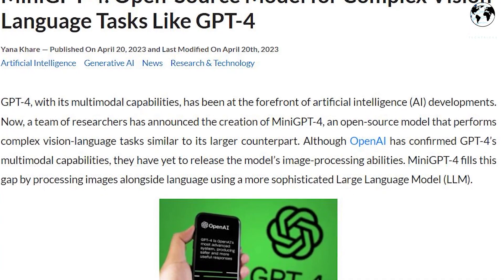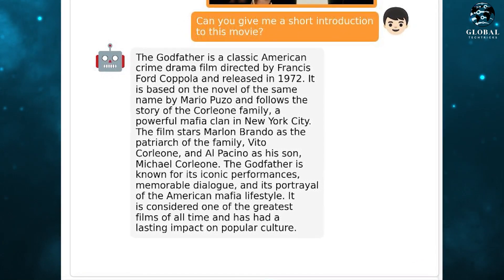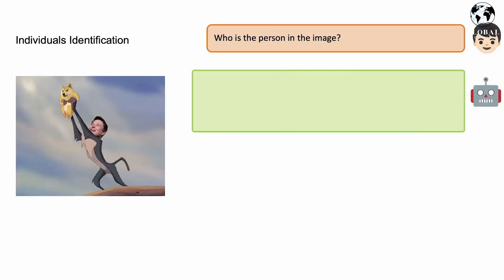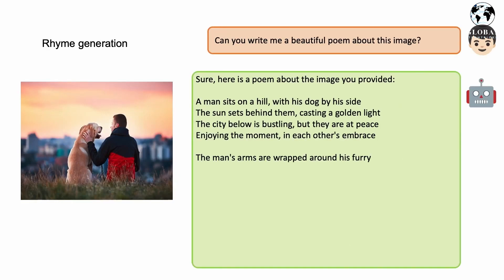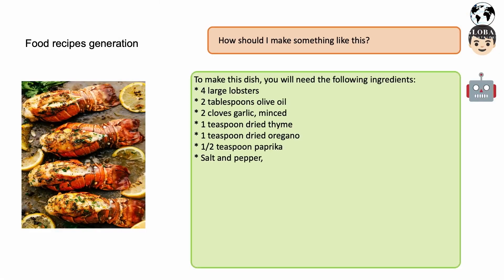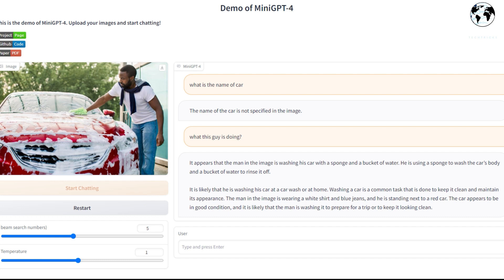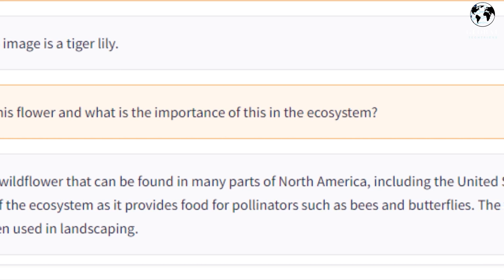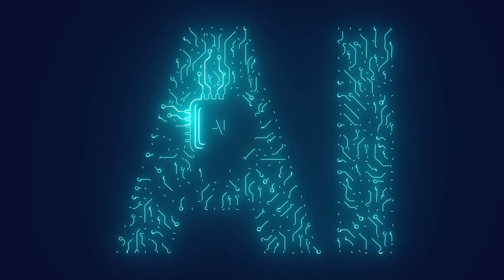Minigpt 4 Demo | Minigpt-4 Model - Minigpt4 Picture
Explore the MiniGPT-4, an AI-powered language and vision model developed by OpenAI, based on the cutting-edge GPT-4 architecture. This versatile and compact model boasts deep learning capabilities for text and image processing. Access the MiniGPT-4 on GitHub to dive into its features and implementation. Experience engaging chatbot interactions with ChatGPT-4, which offers an impressive conversational experience. Utilize GPT-4's AI vision for advanced image recognition and analysis, and try uploading images to witness its capabilities firsthand. Discover alternative AI tools and deep learning resources, and stay updated with the latest developments from OpenAI and Microsoft.
Mini GPT-4 : Chat With Images | Mini GPT 4 Review and Demo | Mini GPT 4 Prompts |
In this video, I'm teaching you how to use the miniGPT 4 AI tool. This tool can be used to train AI models using Google's Preprint Server.

This video is a quick overview of how to use the miniGPT 4 AI tool. I'll show you how to set up the tool, how to train your AI model using Google's Preprint Server, and how to evaluate your model's performance. After watching this video, you'll be able to use the miniGPT 4 AI tool to train your AI models!
Discover the cutting-edge GPT-4 image input and processing capabilities showcased in various demos, including the GPT-4 images demo and MiniGPT-4 images, which exhibit the model's AI vision and GPT vision.

Microsoft and OpenAI have collaborated to bring forth innovative AI tools like ChatGPT and GPT-4, offering users a chance to experience cutting-edge deep learning technology. With the Mini GPT demo and ChatGPT 4, users can engage in interactive and responsive conversations, showcasing the potential of these AI-powered chatbots. As the field of AI continues to evolve, explore GPT alternatives and other advanced tools to stay at the forefront of deep learning advancements.

In this video, I'm demonstrating how to use the MiniGPT 4 software to chat with images. MiniGPT 4 is a drag and drop image chat software that allows you to easily interact with images from your computer.

This video is a review and demo of the MiniGPT 4 software. I'll show you how to use it to chat with images, upload images, and view images. I'll also provide you with some prompts to get you started. So make sure to watch the video to learn more about this amazing image chat software!